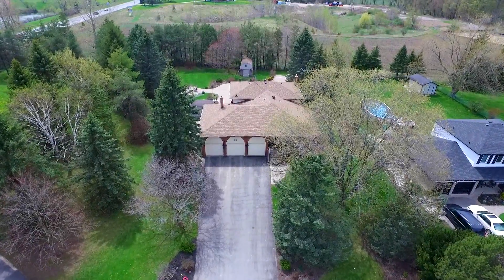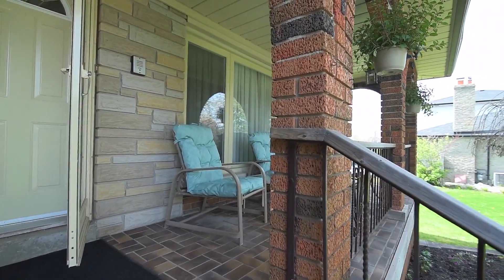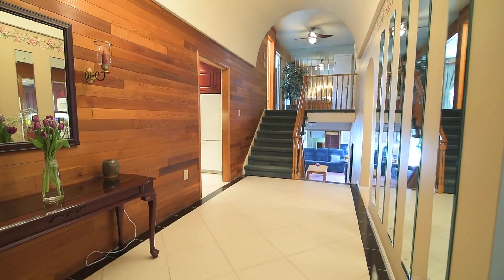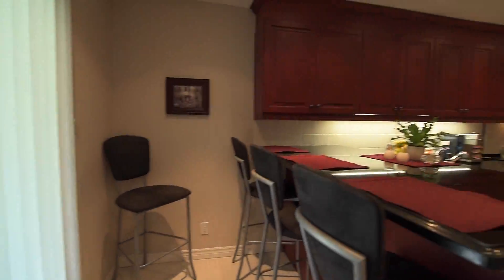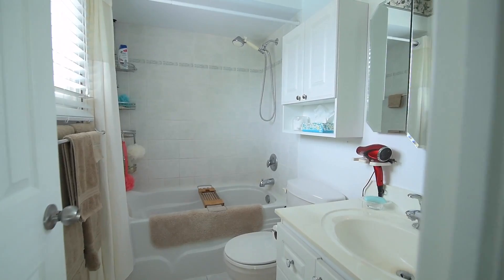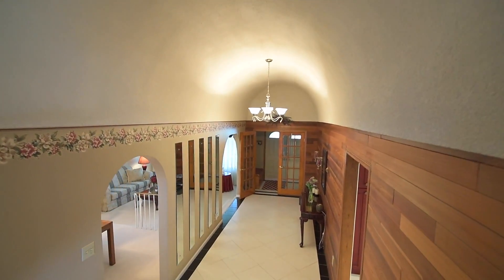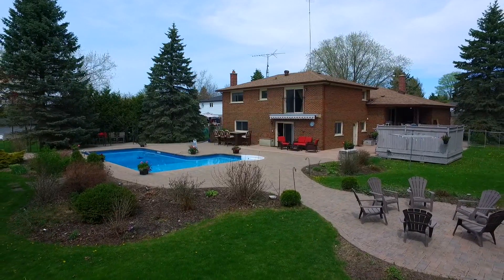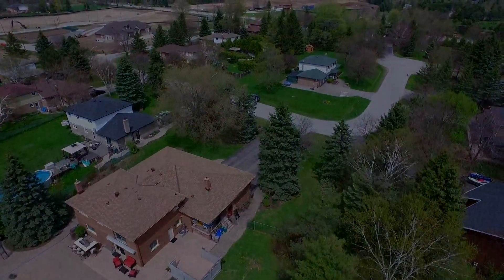22 Knights Place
22 Knights Place, Stouffville home for sale
Gary A. McGowan
Sales Representative